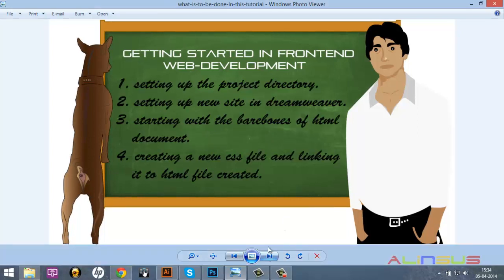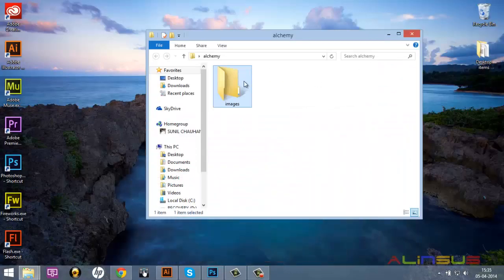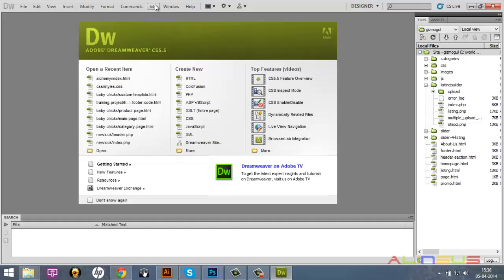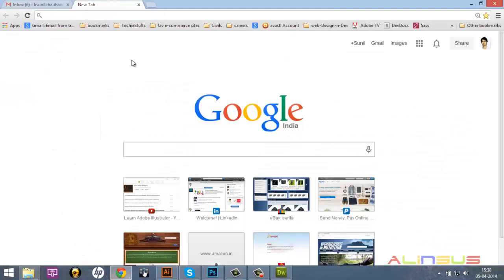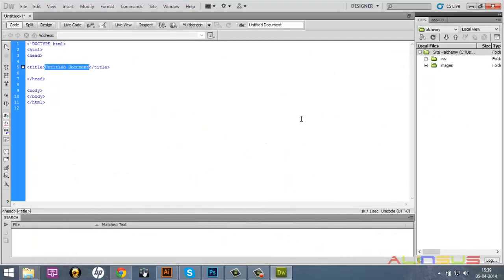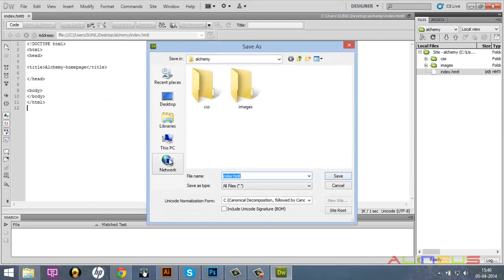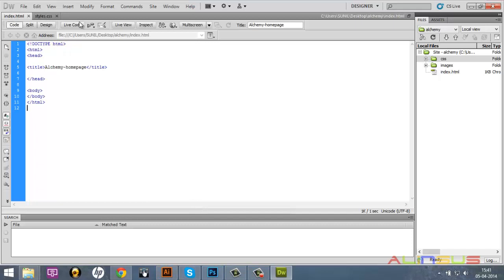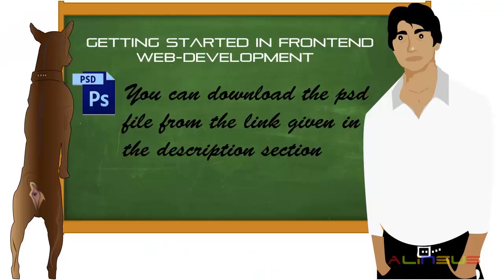Getting Started in Front End Web Development Episod 02 Setting up the Project Directory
In this tutorial, you are going to learn how to create a new website directory and how to mange your files inside of it. Here i also show how you can get your directory into the dreamweaver. Then we move ahead showing how you create your very first html document and an external css file. After that i discuss the basic tags of html and also show how to link the html file to the external css file.